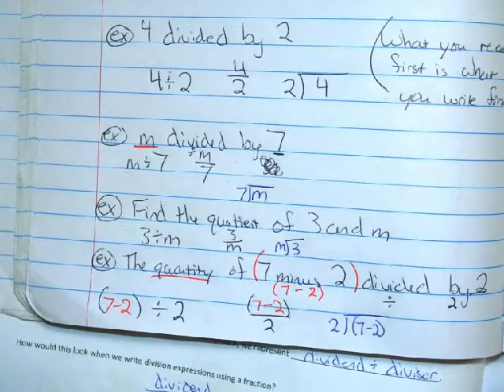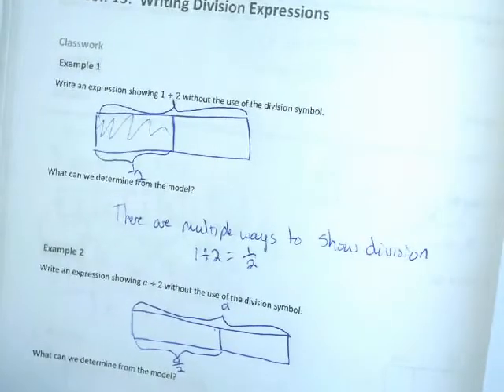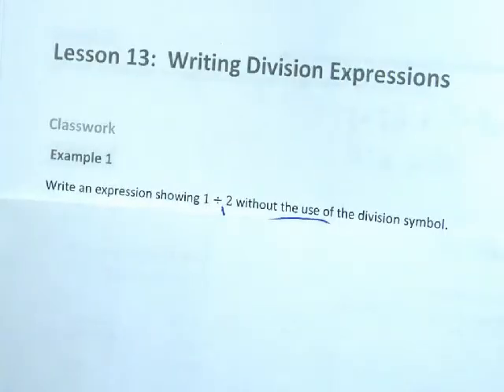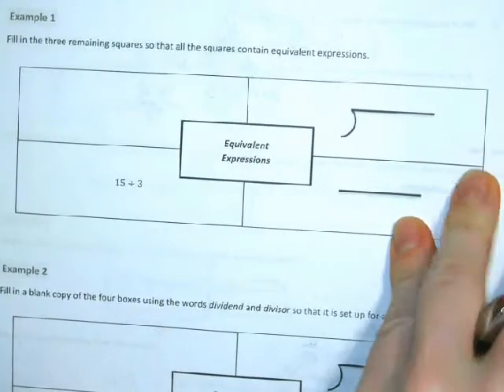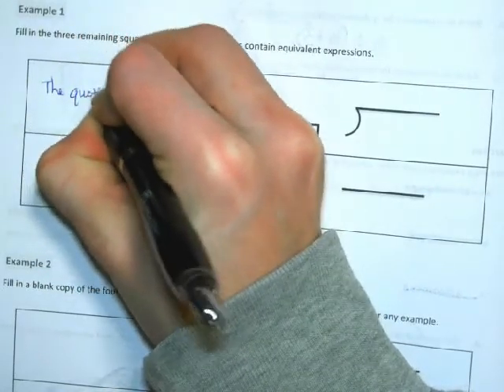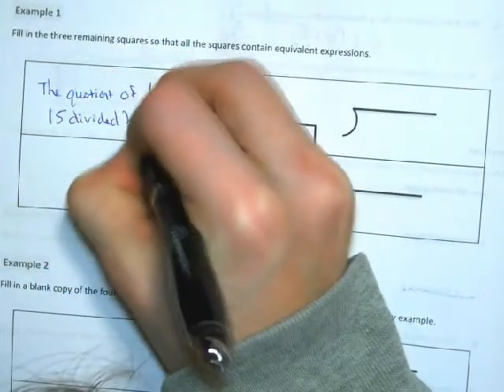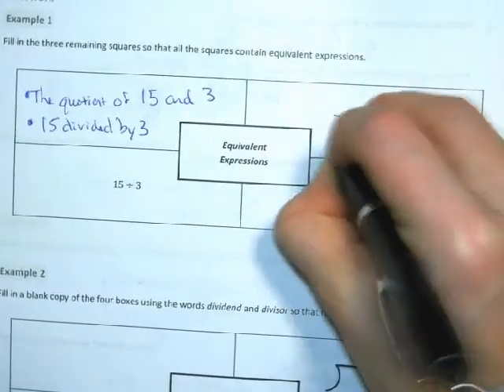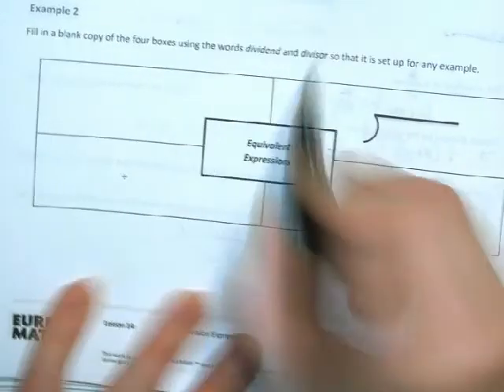M4 Lesson 13 and 14